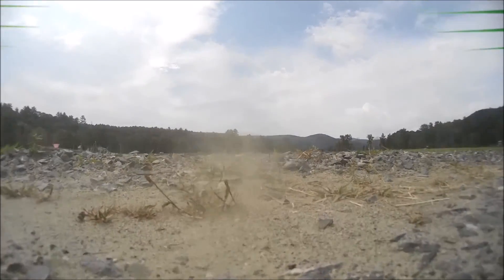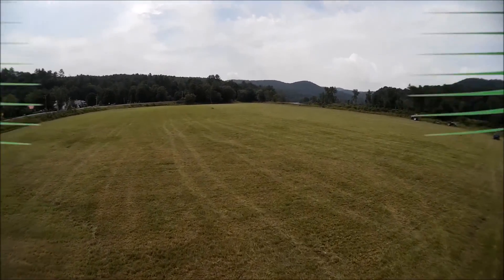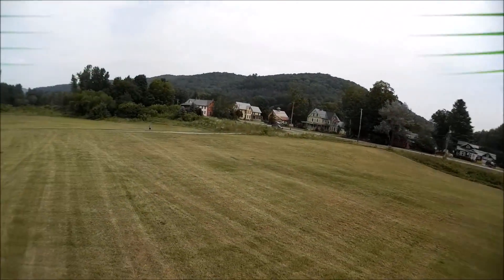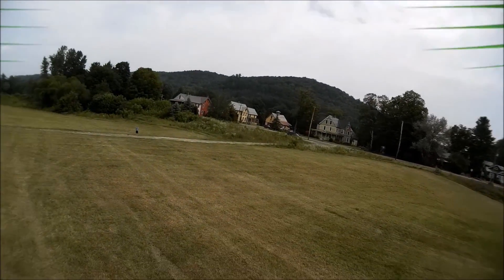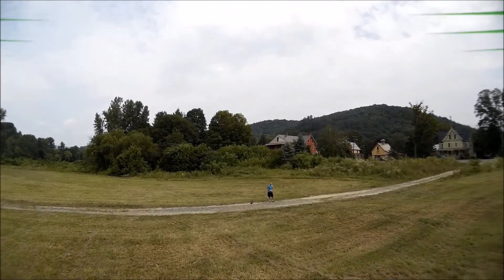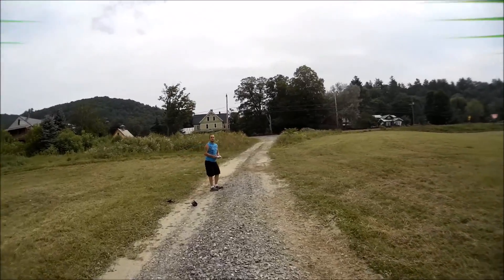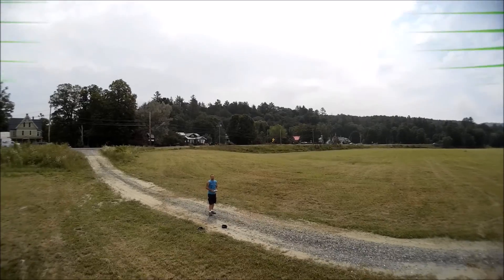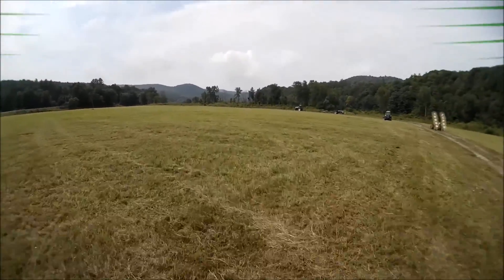Auto Tilt Cam For FPV And Mobius Lens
Set up a servo operated by the onboard CC3D board to auto tilt so that when the quad is leaning forward or back the FPV cam and Mobius is always looking strait. I use the lens extension to move it away from Mobius not only for weight distribution but much easier to mount and easier on the servo.